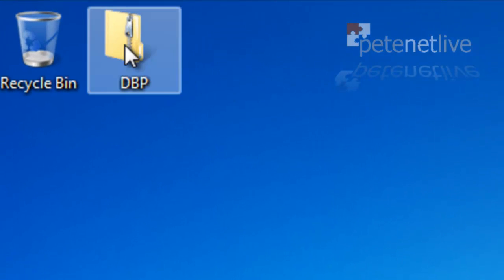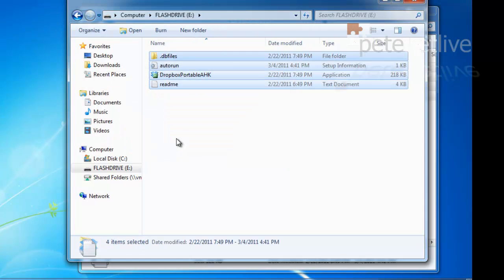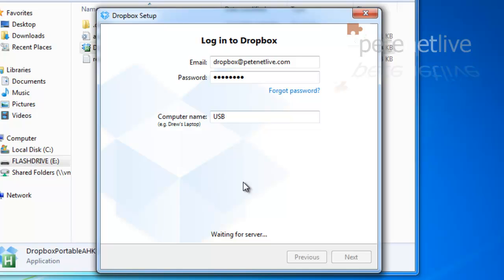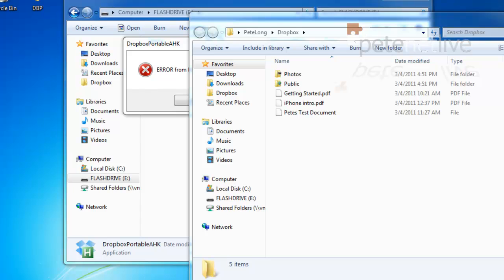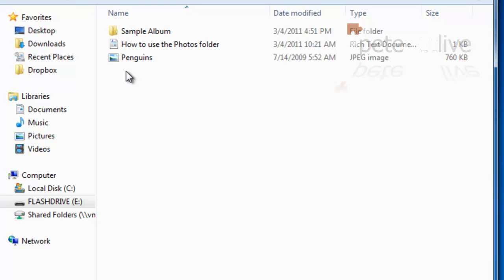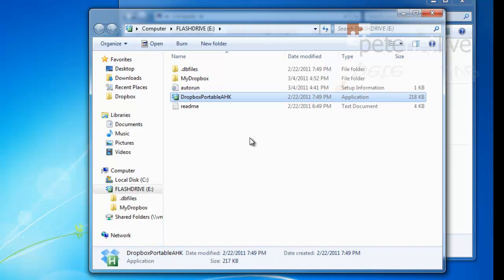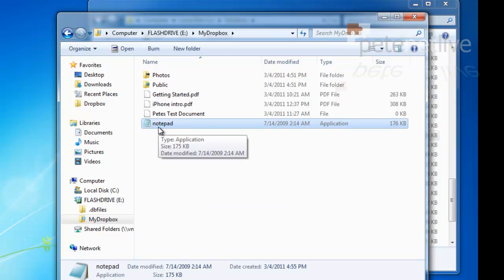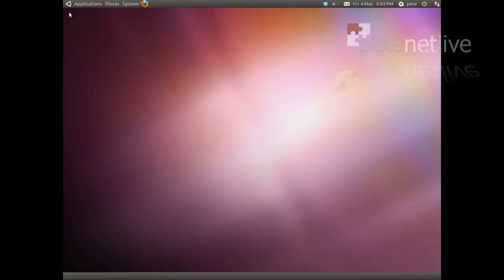Dropbox Portable - Setting up Dropbox on a USB Drive